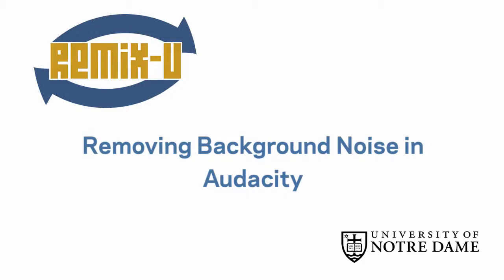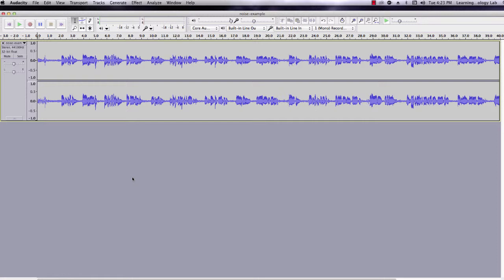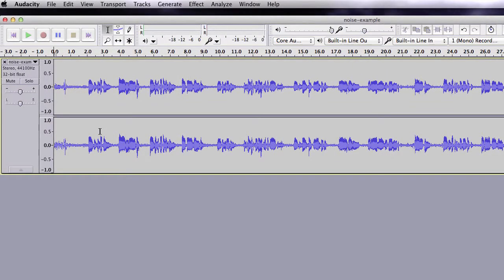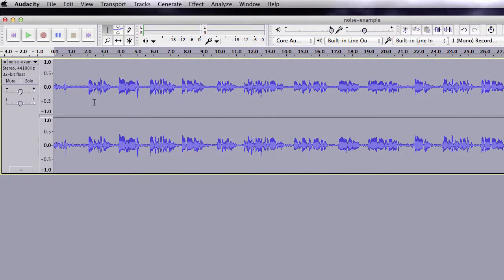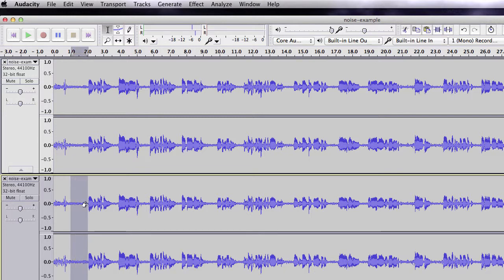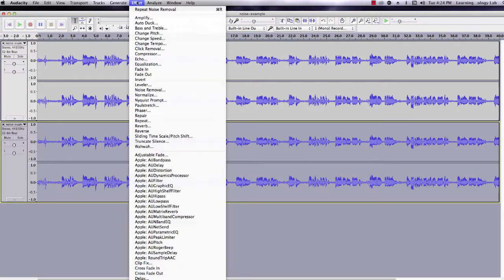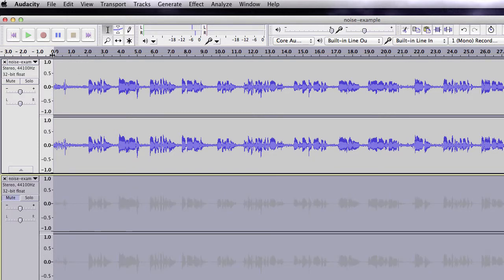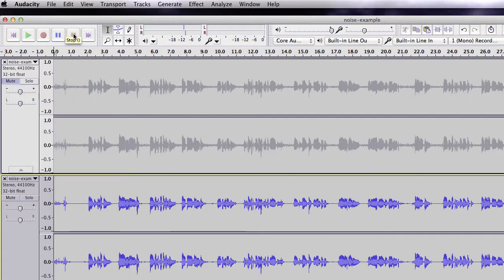A09 - Removing Noise with Audacity